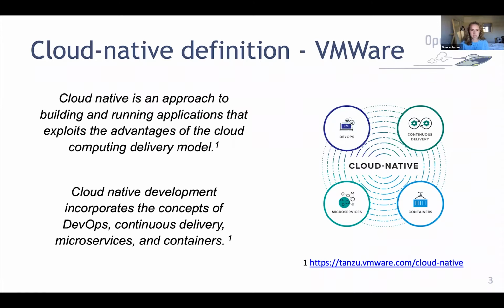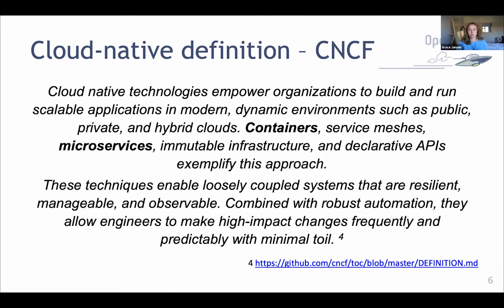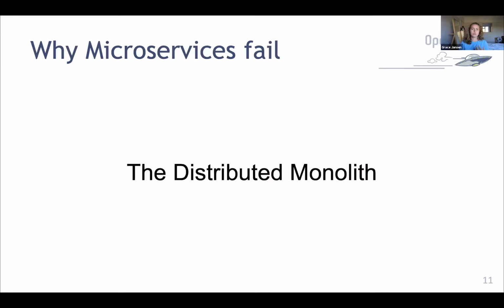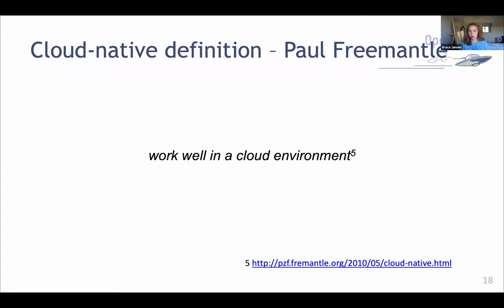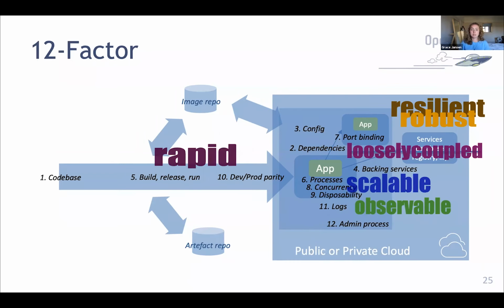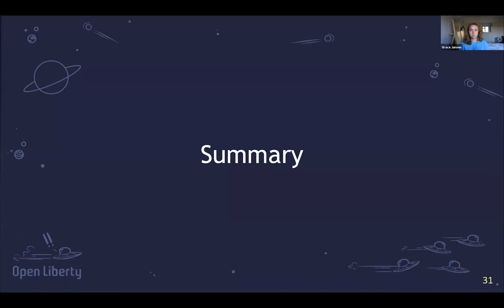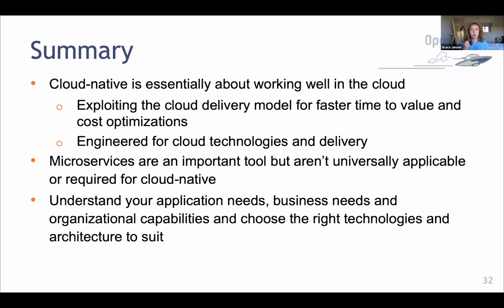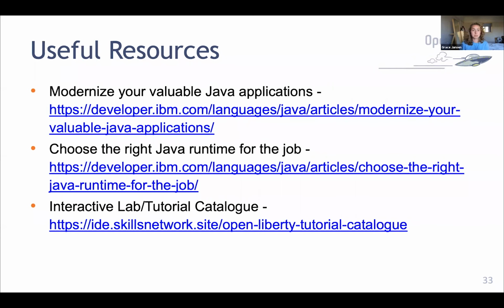J4K June 9, 2021 - Grace Jansen - What does cloud-native mean anyway?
Terms cloud-native & microservice architecture have been used interchangeably for years. Microservices have benefits, but also bring challenges, so are they really the go-to solution in all cases? Better understanding & some failed projects led to an evaluation of the suitability of microservices, and resulted in new interest in the various architecture styles in the cloud. We'll look at microservices and monoliths in the context of cloud-native.